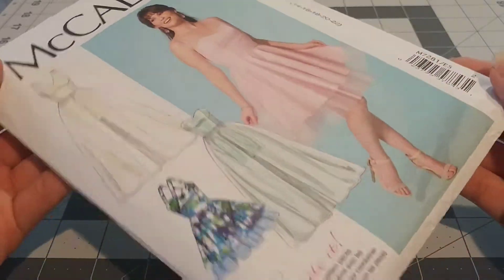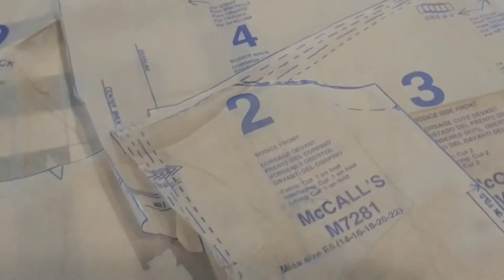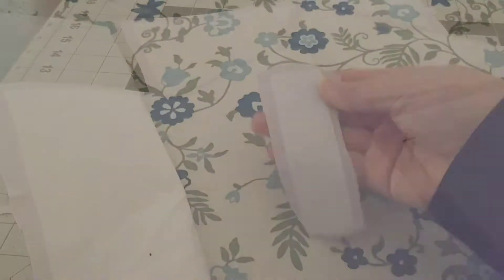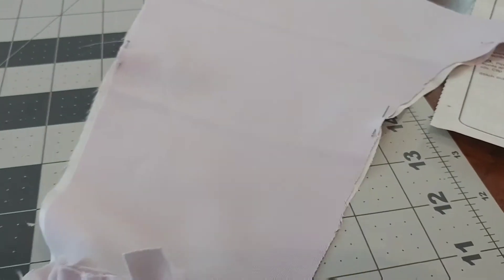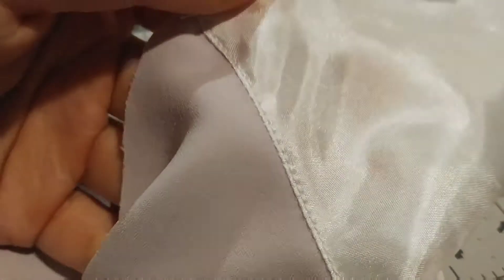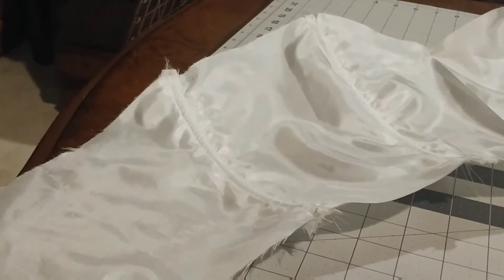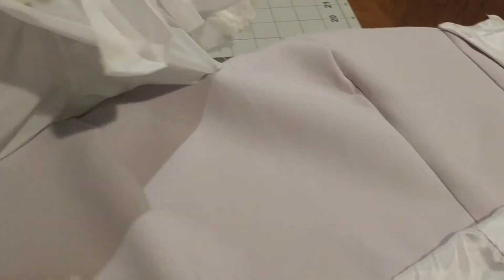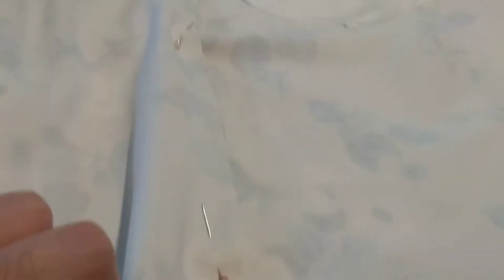I MADE MY OWN PROM DRESS! | Senior Prom 2018 | JD-PANDA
Even with the stresses of school, I managed to make my prom dress over spring break. It could definitely use improvements because I did rush a bit. However, overall, I love how my dress turned out..especially with the pockets! Pockets are honestly ESSENTIAL for any dress.

Also, sorry for some whacky audio at some parts, I couldn't get it to export properly.